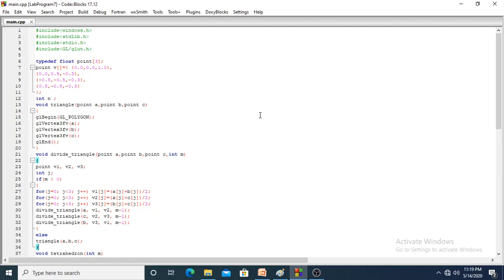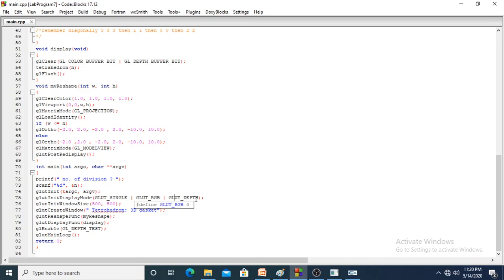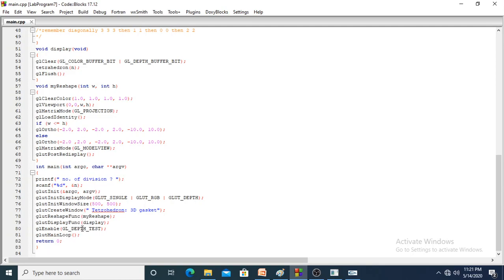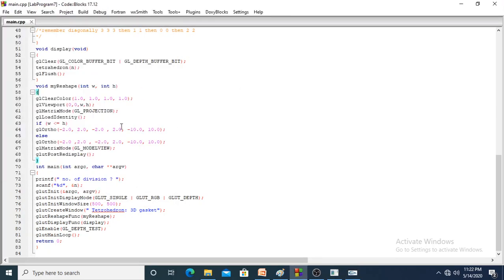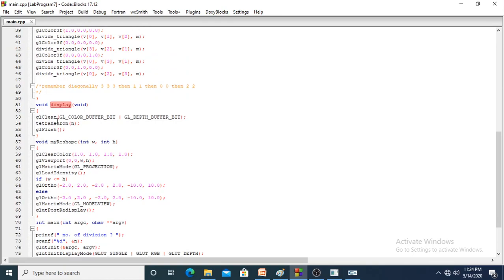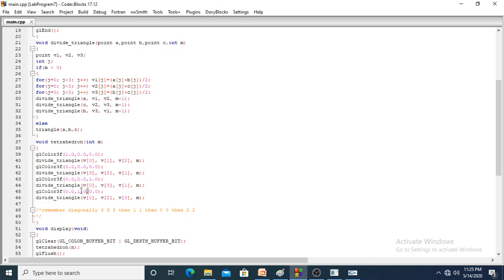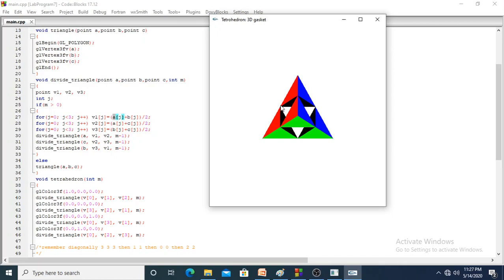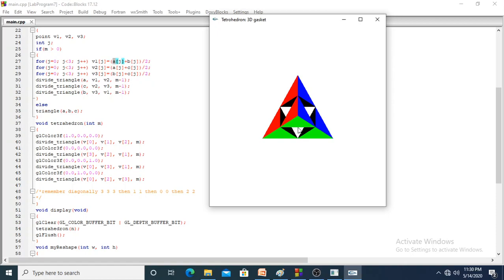VTU CG LAB Tetrahedron program domo in codeblocks